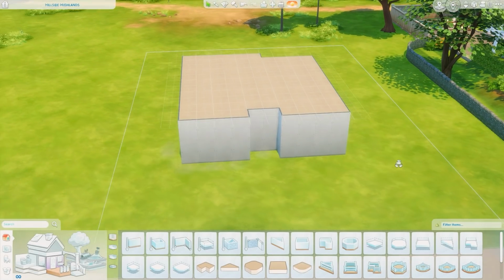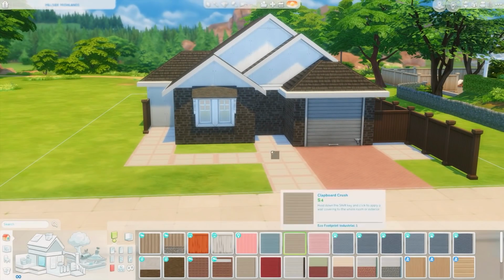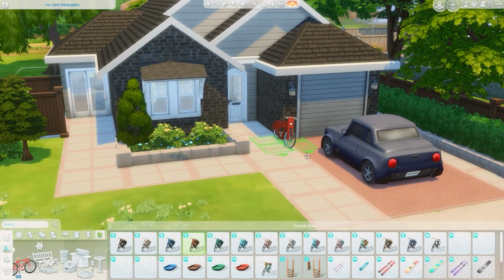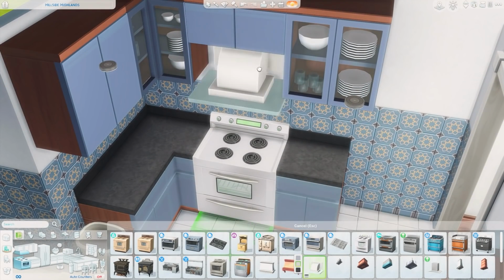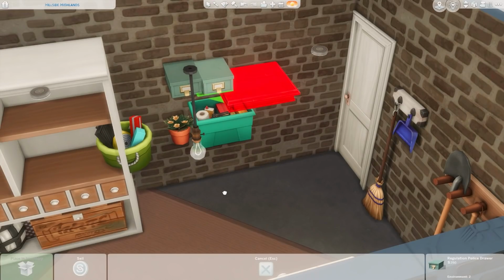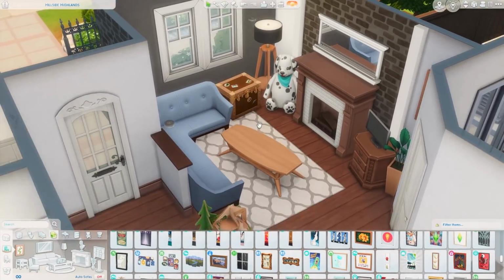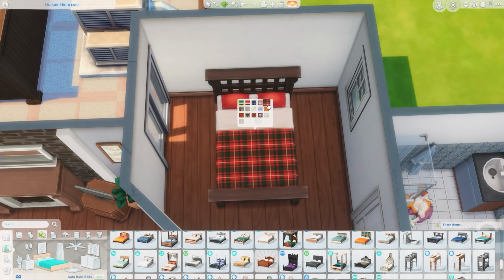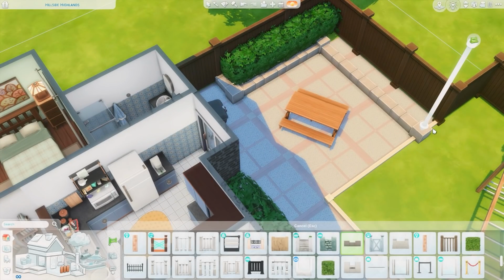Single Dad & Twins // The Sims 4 Speed Build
3️⃣ have already claimed this exclusive offer!

This home is for a single dad & his twin children!
Hillside Highlands
2 Bed, 2 Bath
§59,885

➤ Programs
Streaming: Streamlabs OBS
Recording: NVIDIA GeForce Experience
Thumbnails/Graphics: Photoshop
Editing: Premiere Pro